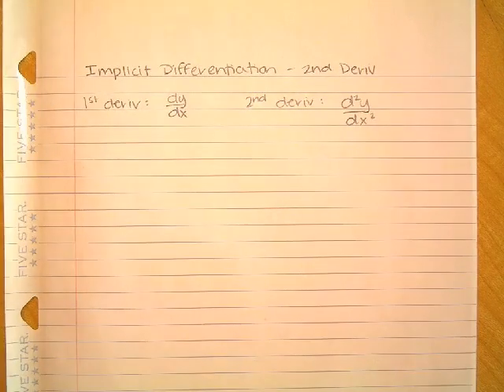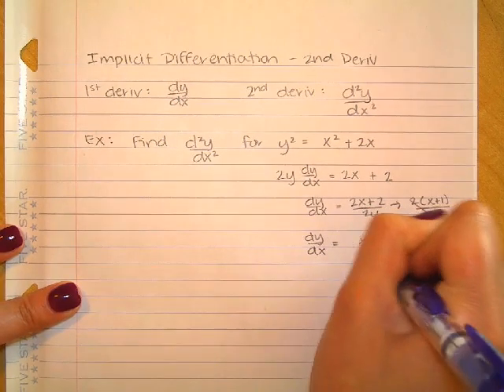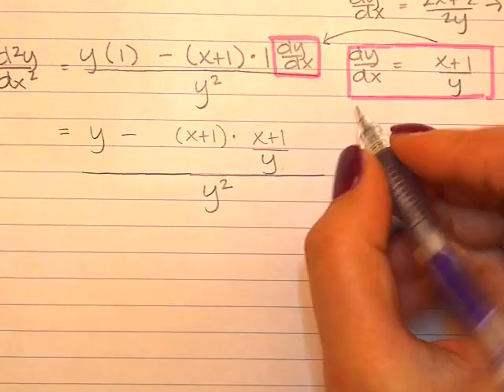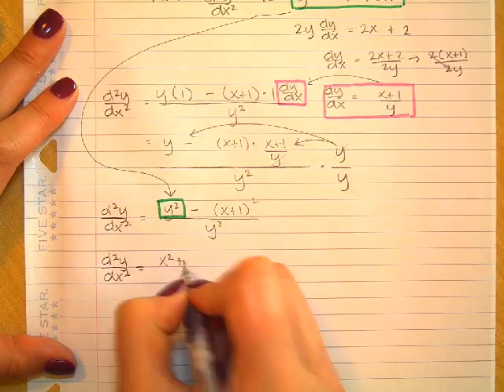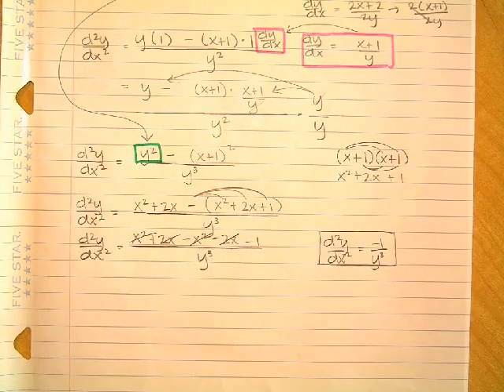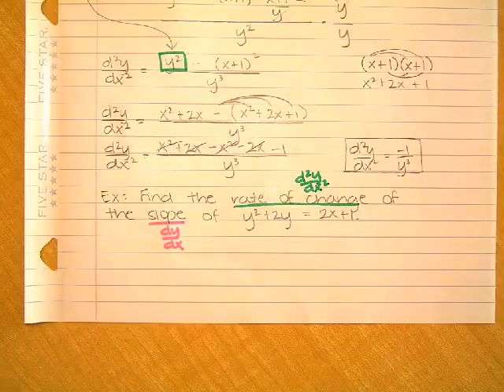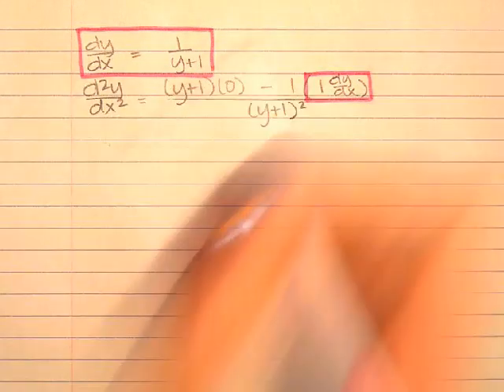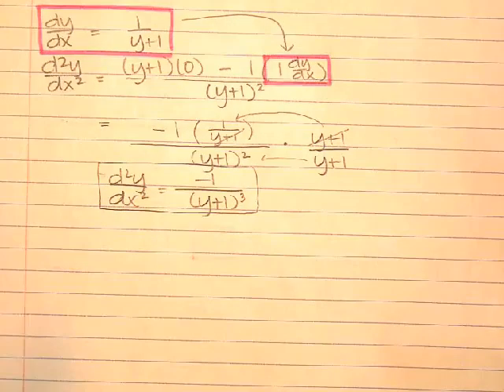Implicit Differentiation--2nd Derivative